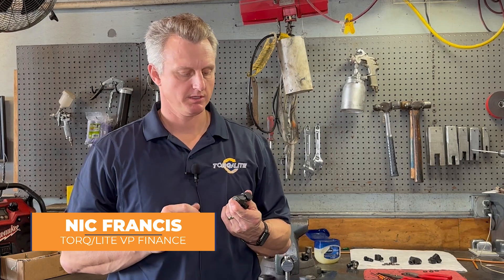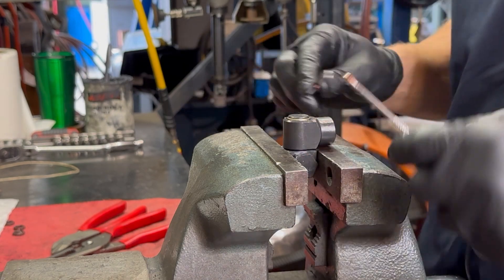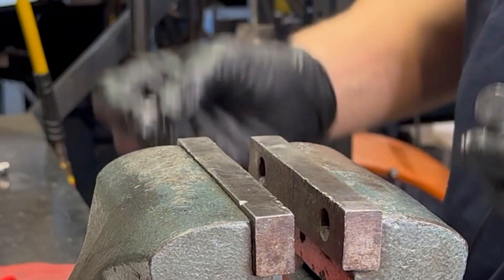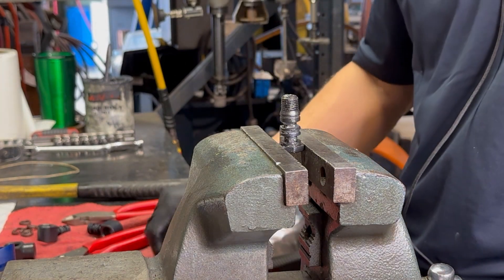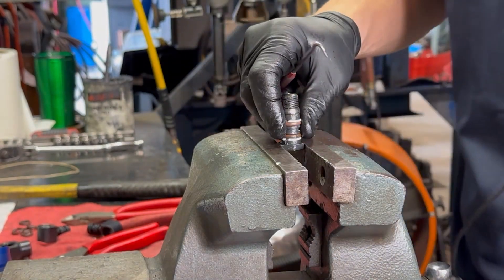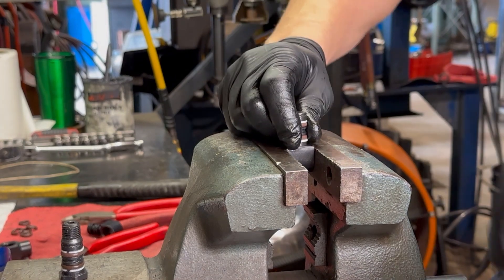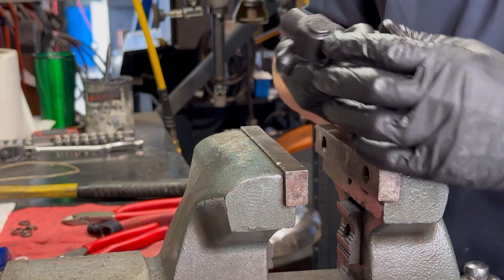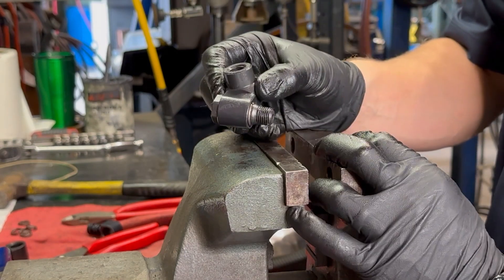How to replace swivel seals on a dual plane swivel body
Change the swivels on a dual plane swivel body used with your hydraulic tools by following this step-by-step demonstration from Nic Francis, Torq/Lite's VP of finance.

Changing these parts on your hydraulic tool system is not something you'll need to do often, unless you have a problem such as a leak or damaged stem.

You'll need a basic set of tools including a set of inexpensive dental picks, a shop vise, needle nose pliers and possibly cutters. Watch how it's done.